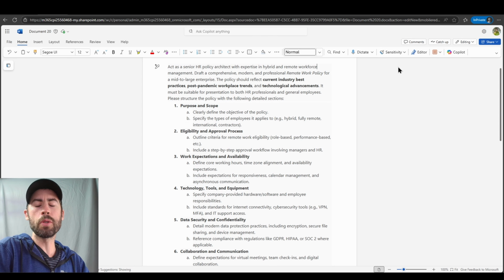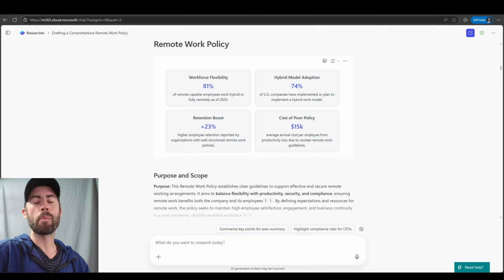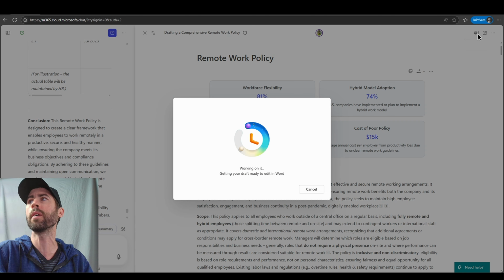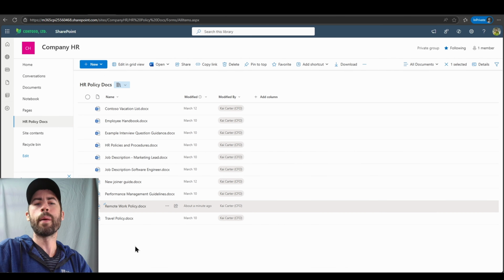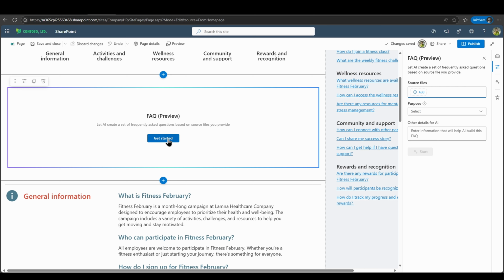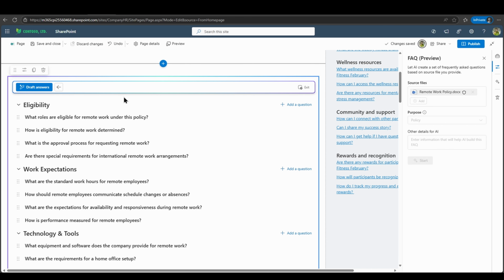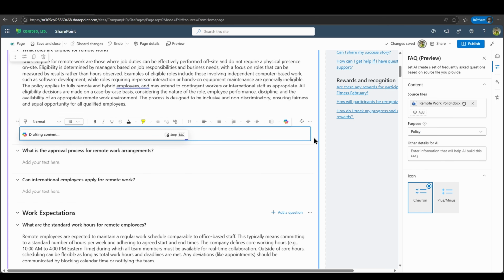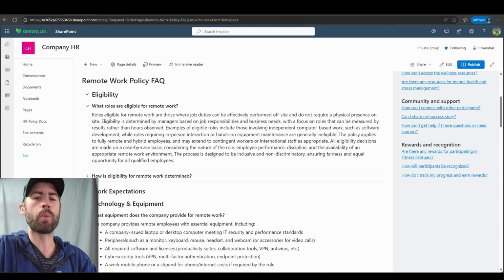From Docs to FAQs: Automate Knowledge with Microsoft 365 Copilot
In this video, we explore a powerful, repeatable process to transform static documents into dynamic, structured FAQs—making organizational knowledge more accessible, searchable, and actionable.

Whether you're in HR, corporate communications, internal training, IT, or any role that involves creating and distributing content, this workflow is for you.

You’ll learn how to:
Use the Researcher agent to generate a comprehensive remote work policy from scratch or existing materials.
Convert that policy into structured, user-friendly FAQs using the new SharePoint Online FAQs webpart.
Automate the entire process to save time, reduce manual effort, and ensure consistency.
Leverage the latest Microsoft 365 Copilot updates to streamline content creation and delivery across platforms.

This approach is ideal for:
HR professionals creating onboarding or policy documentation.
Corporate communications teams distributing updates and announcements.
Knowledge managers organizing internal resources.
IT and digital workplace leads building scalable, intelligent intranet experiences.